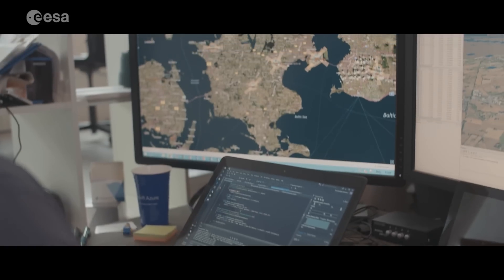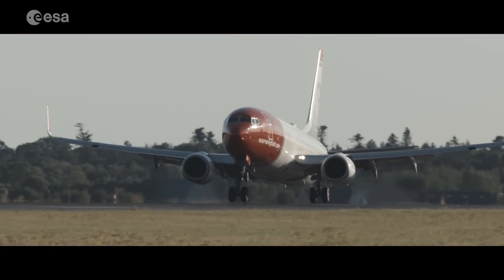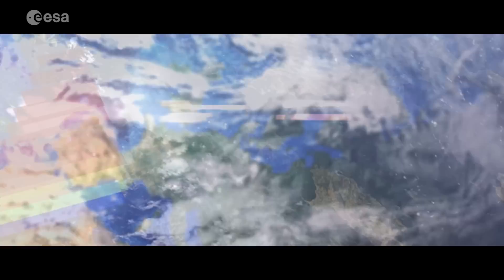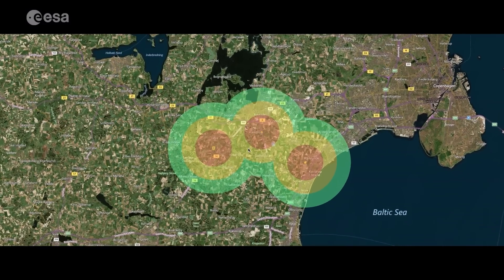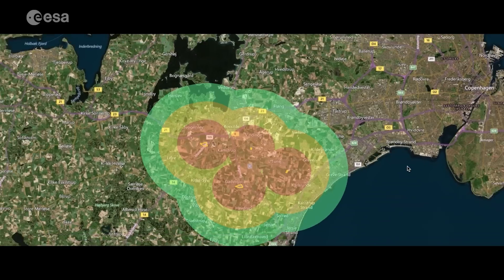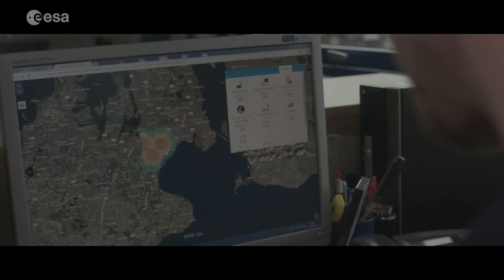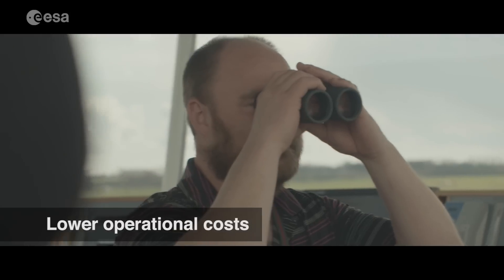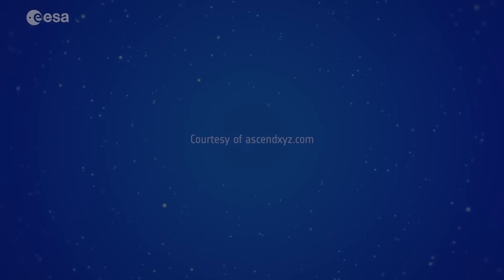Ascend - the wildlife management solution for airports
Ascend is a satellite-based wildlife monitoring tool for airports. Developed by Ascend XYZ in Denmark under ESA’s ARTES Applications programme, the service uses free images and data from Earth observation satellites combined with smart software.

Credit: Ascend XYZ